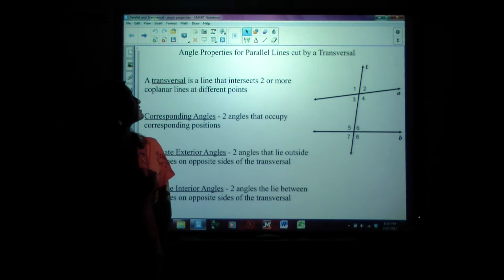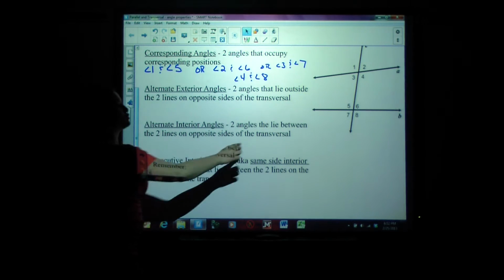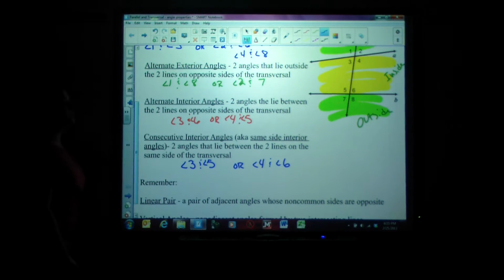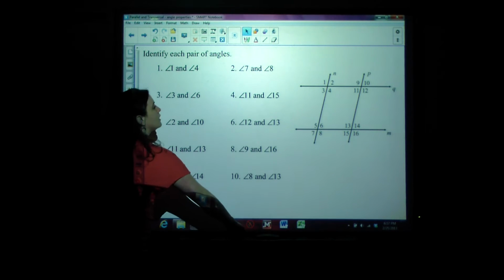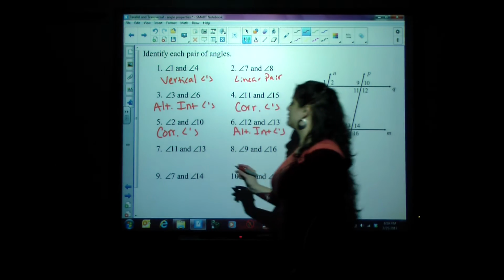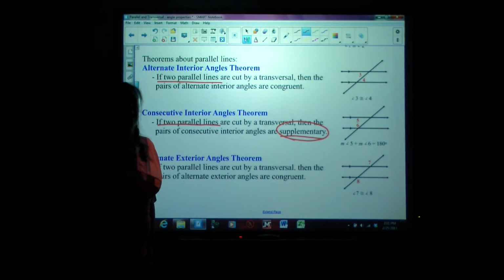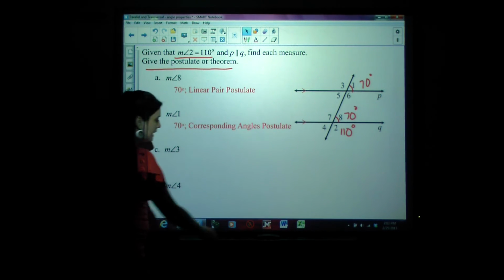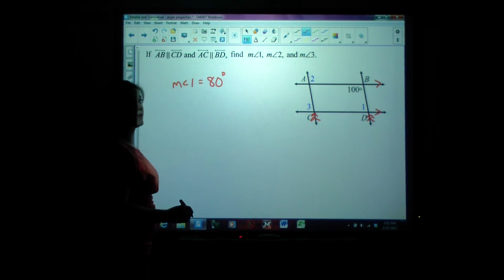WHS-MCA-Angle properties for parallel lines cut by a transversal